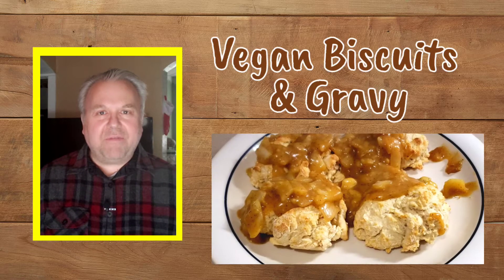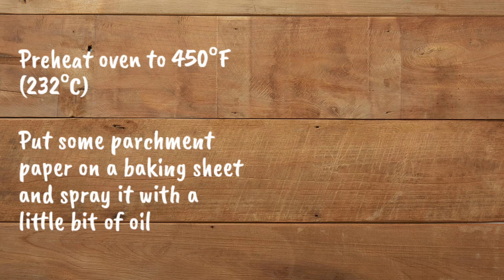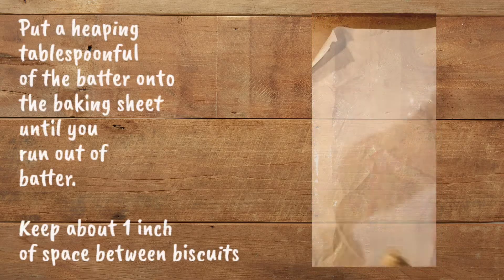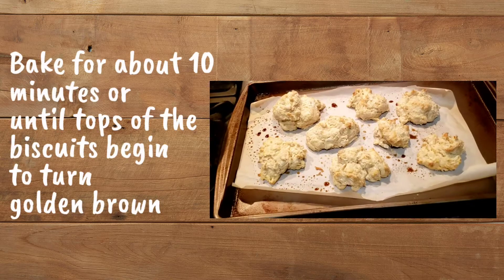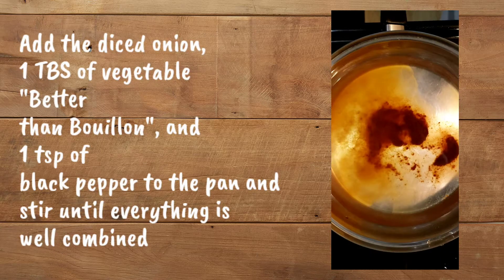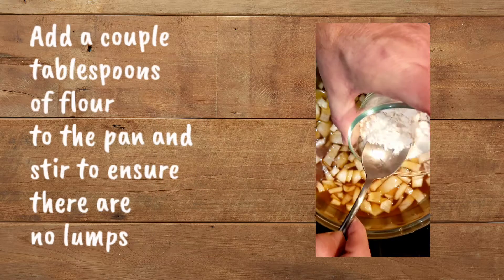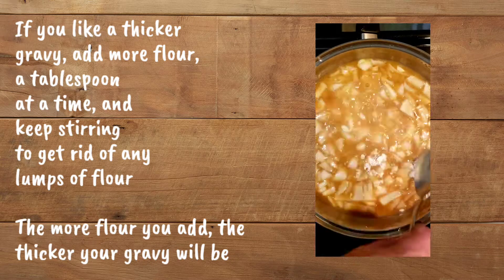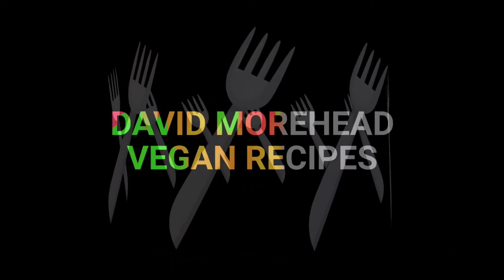How to Make Vegan Biscuits and Gravy - Quick and Easy to Make Recipe!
I have always loved biscuits and gravy. Since I became vegan in 2014, I can't order it in restaurants any more because they usually make it with butter, milk and sometimes it has sausage in the gravy.

I needed to find a vegan version because I did not want to give up eating this delicious breakfast dish.

I found a simple biscuit recipe in one of the vegan cookbooks I have.

The book is called
Vegan Junk Food: 225 Sinful Snacks that are Good for the Soul

I created the gravy recipe to make it as simple as possible. I remember six years ago in 2014 (when I first learned how to cook) how intimidated I was if a recipe was too long or complicated or used too many ingredients. That's why I try to make the recipes on this channel as easy as possible. I realize some people might just be learning how to cook or they just don't have a lot of time to make more complicated recipes.

Just a heads up. I like my onions raw and I love a lot of black pepper. If you like your onions cooked or you don't like a lot of black pepper please watch the video once before you make this recipe. I explain what to do if you don't like raw onions or a lot of black pepper.

Biscuits
2 cups all-purpose flour
1 TBS baking powder
1 tsp salt
3\4 cup non dairy milk
2 TBS vegan mayonnaise

Gravy
2 cups water
1 small onion diced
1 tsp black pepper
1 TBS Better than Bouillon Vegetable base

If you have never used "Better than Bouillon" vegetable base I highly suggest you give it a try. I love it. It adds a delicious flavor and can be used in so many different recipes. They do not pay me to say this information. I am just a happy customer. It is easy to find. Shop around to get the best price. Some stores mark up the price.

Thanks for stopping by. I hope to see you back soon.

Bon Appétit!